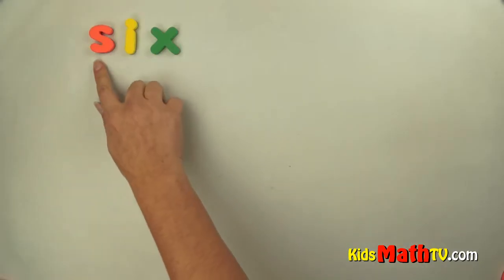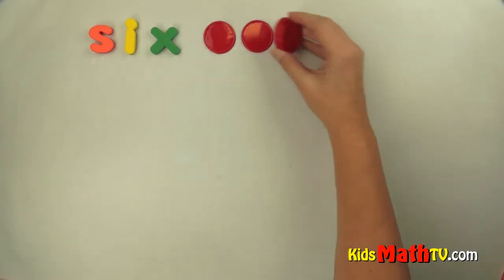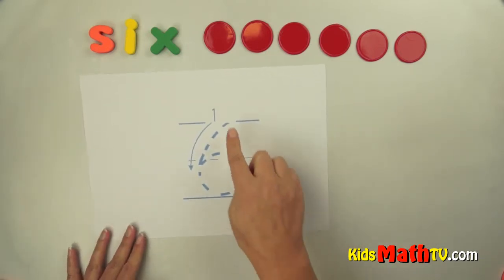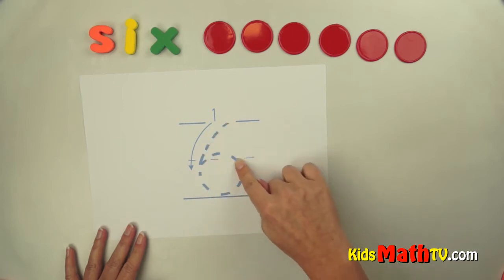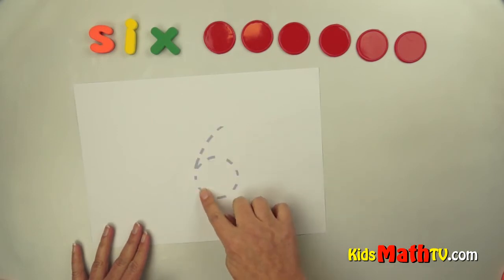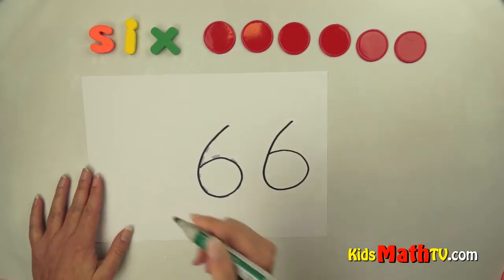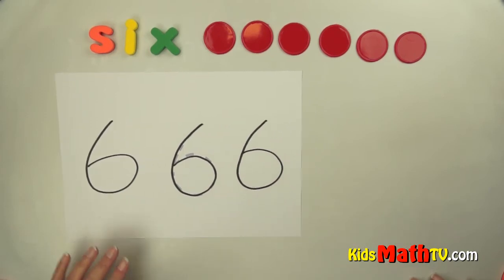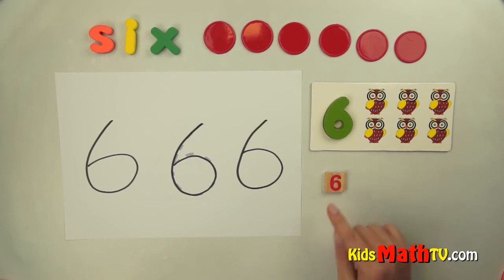Number 6 activity for kindergarten | Free printable number 6 tracing worksheets | Learn how to count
Number 6 activity for kindergarten | Free printable number 6 tracing worksheets | Learn how to count. Video lesson for children to learn how to count spell and trace the number six. With this video, children will learn how to count from one to ten. This video contains six chips to count, a worksheet to trace and the number to spell.